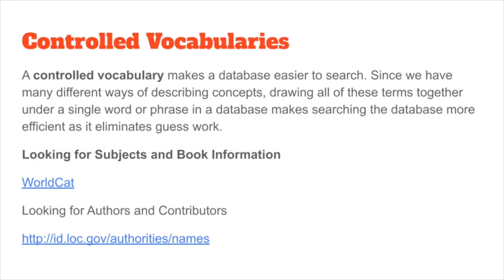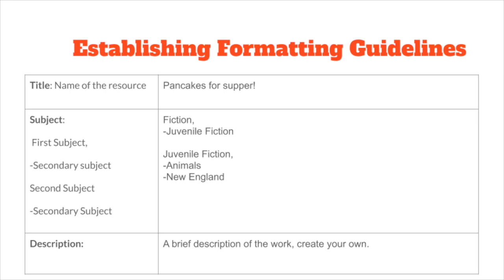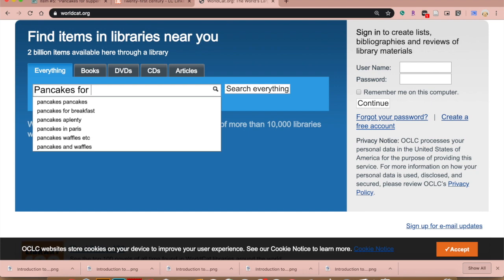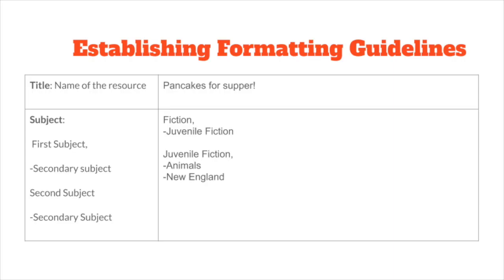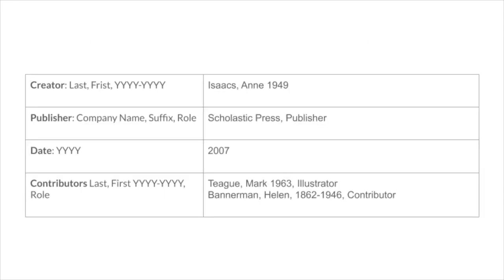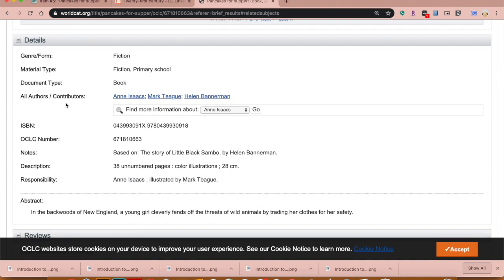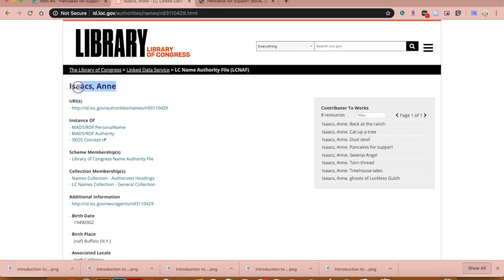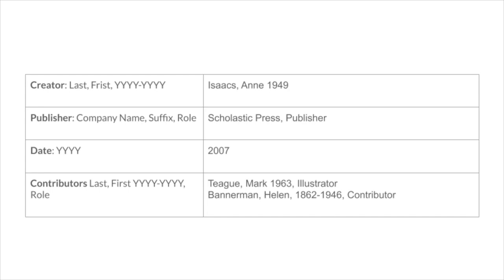Controlled Vocabulary Omeka Items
Video about Omeka Items and Controlled Vocabularies